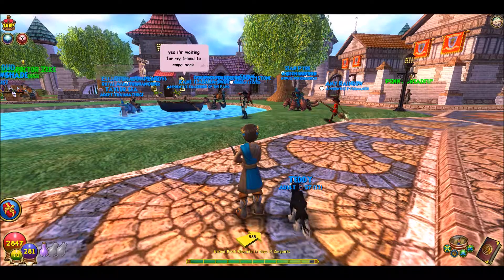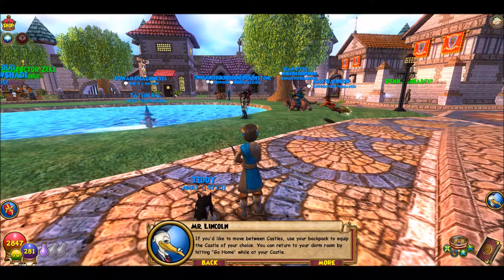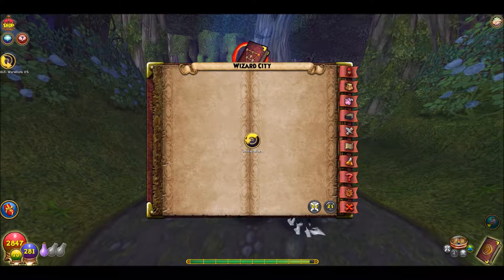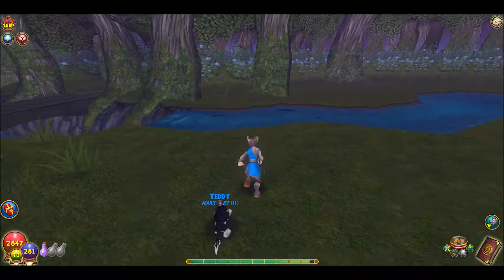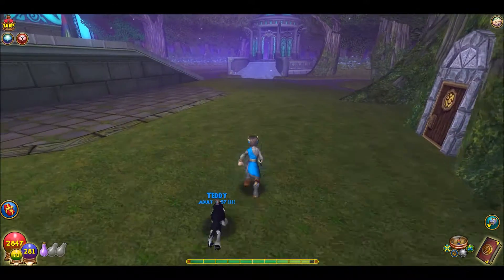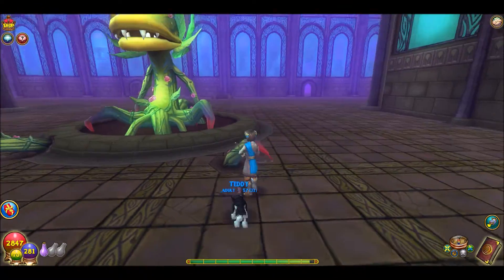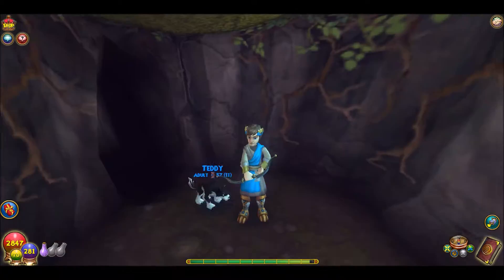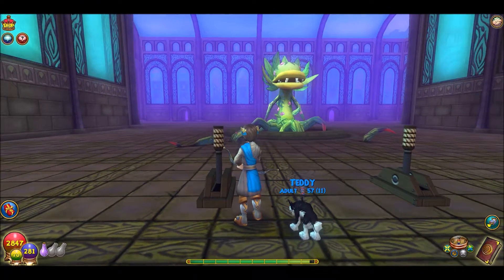Wizard 101: "New HOUSE TOUR" | Botanical Gardens!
Welcome to a new video today guys! For today's episode I am showing the unveiling of my new house! This is my first look at the house as well so I hope you guys enjoy as much as I did!